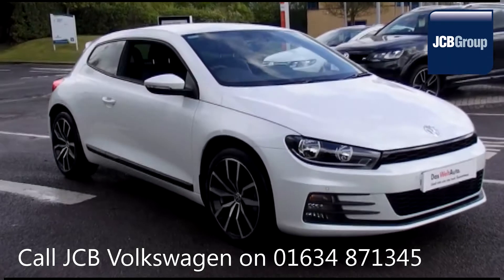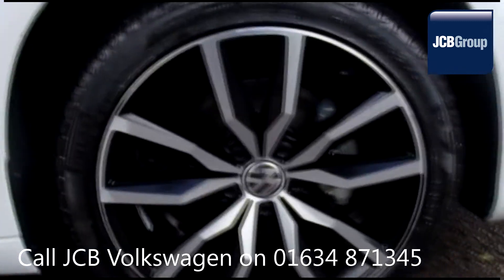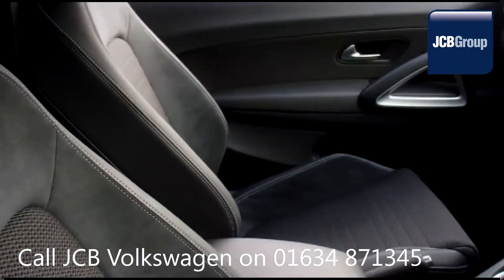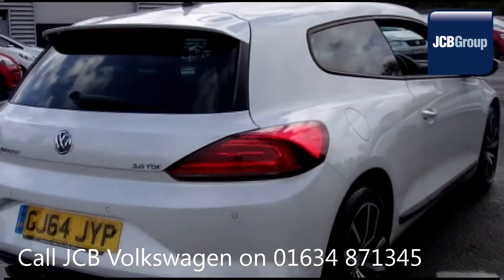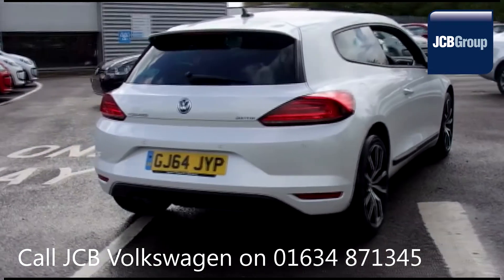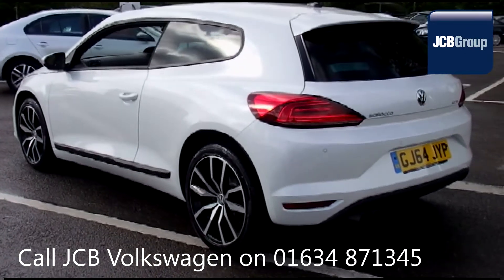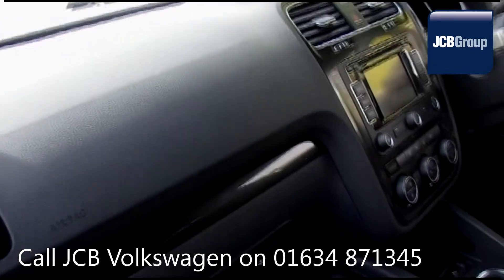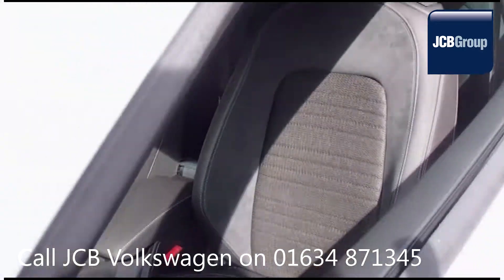2014 Volkswagen Scirocco GT TDI BLUEMOTION TECHNOLOGY 2l White GJ64JYP for sale at JCB VW Medway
2014 Volkswagen Scirocco GT TDI BLUEMOTION TECHNOLOGY 2l Oryx White Pearlescent GJ64JYP for sale at JCB VW Medway Manual Diesel 3 Doors Coupe